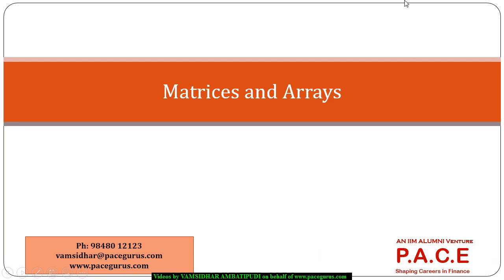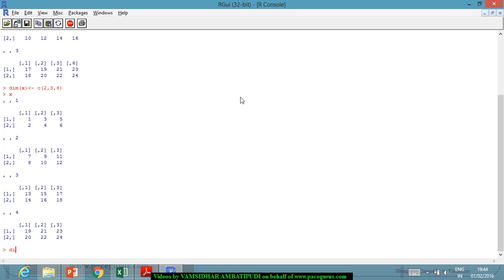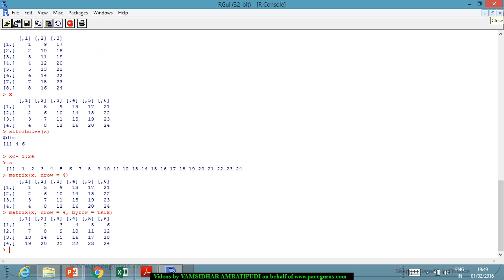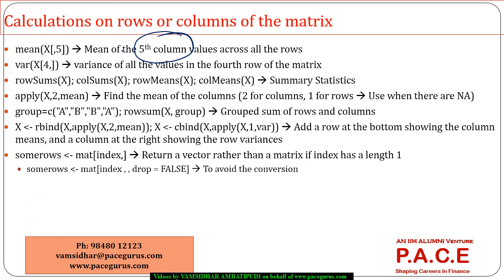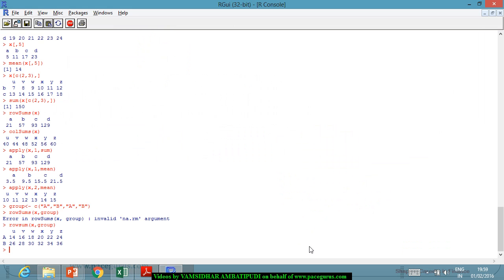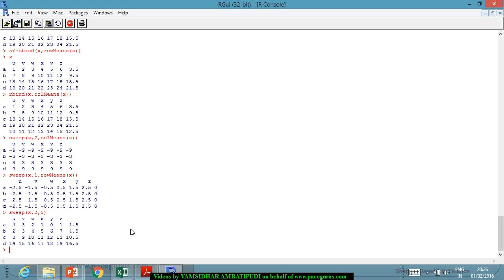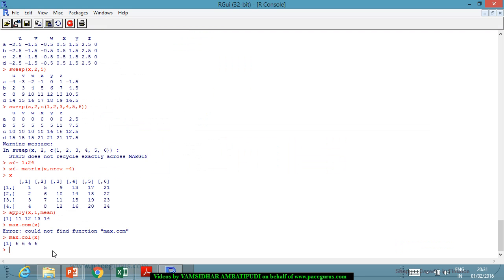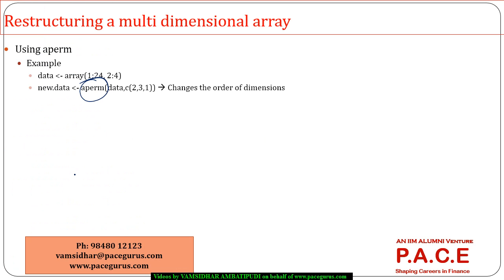Working with Matrices and Arrays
Training on Working with Matrices and Arrays by Vamsidhar Ambatipudi